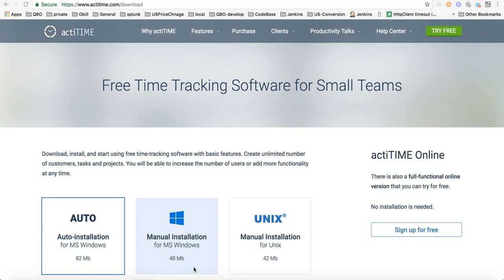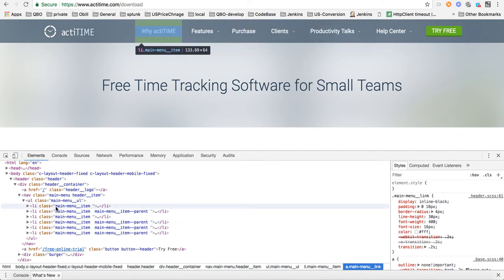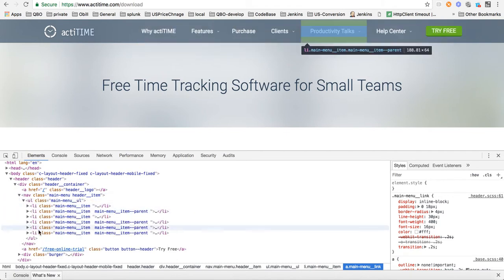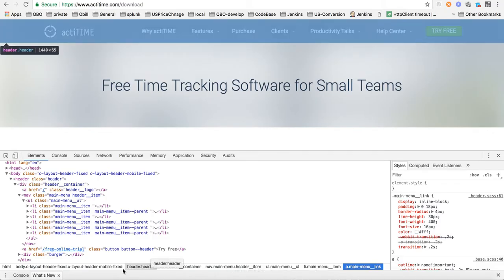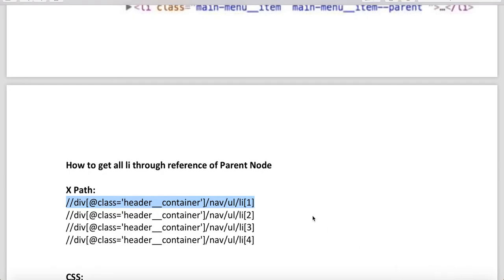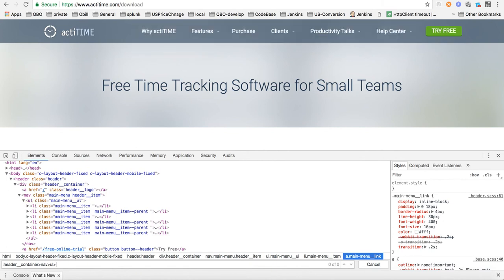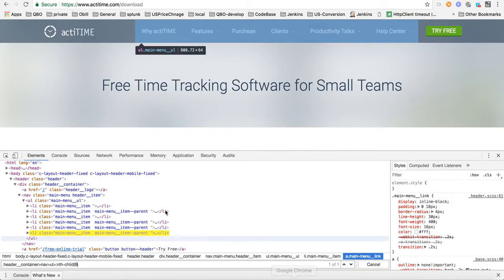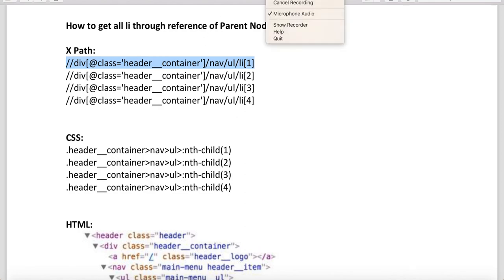Identify Child Locators through reference of Parent Node